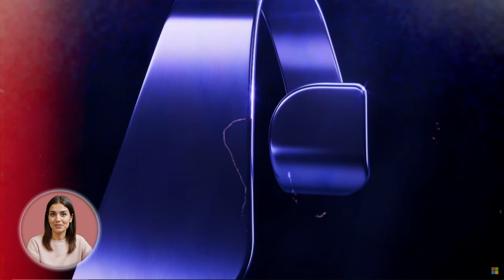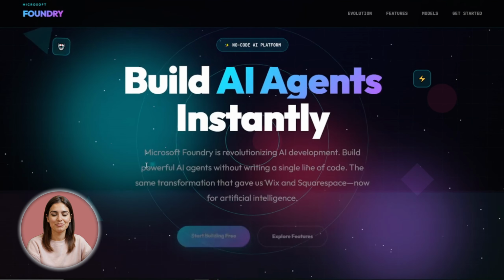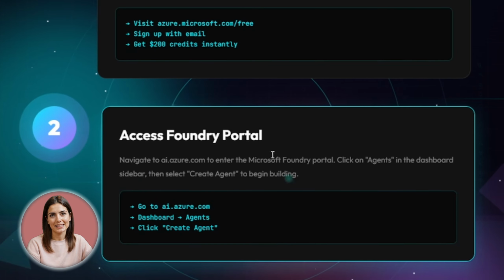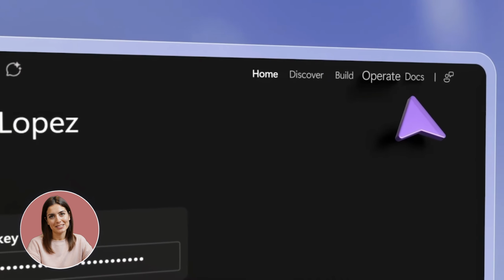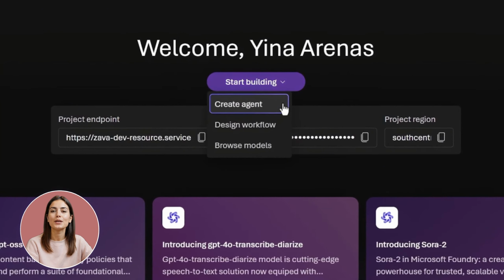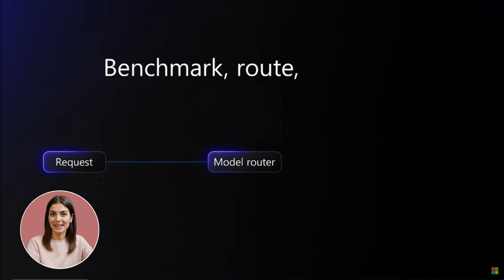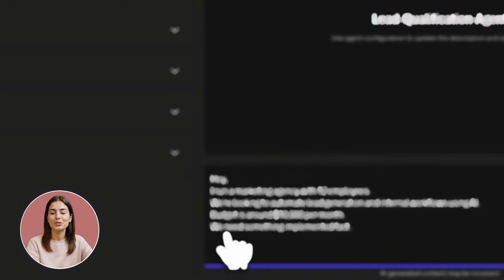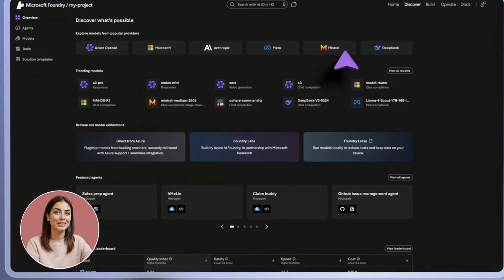This NEW 1-Click AI Agent is INSANE! 🤯